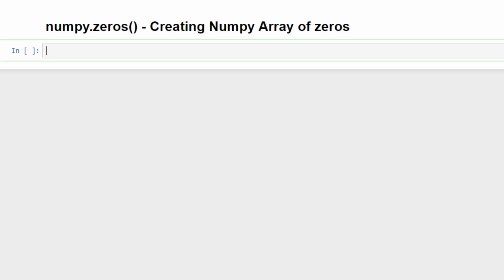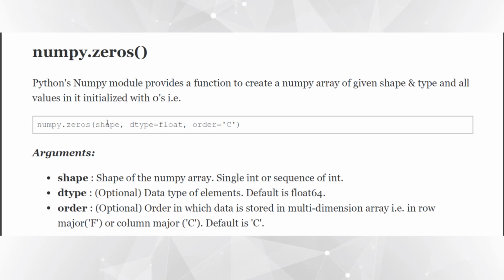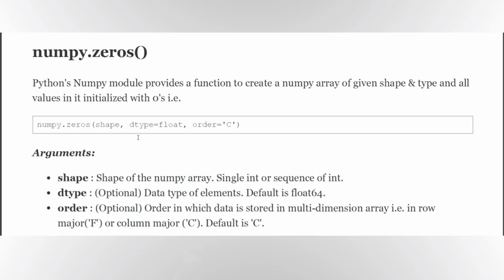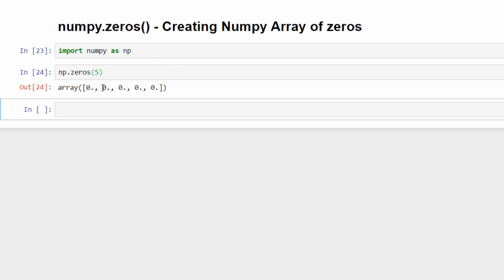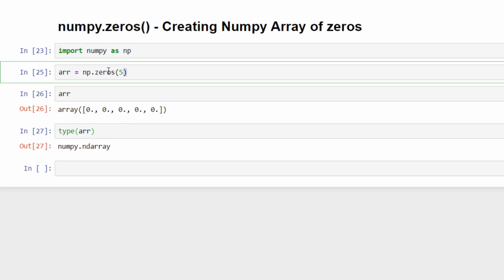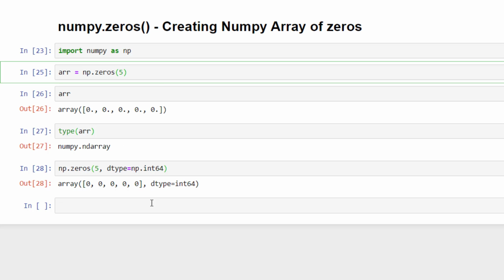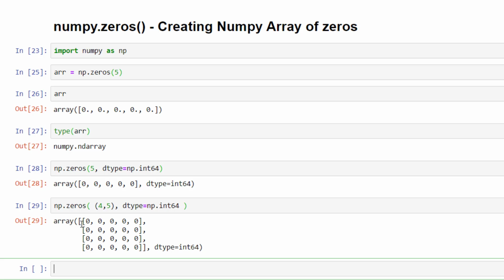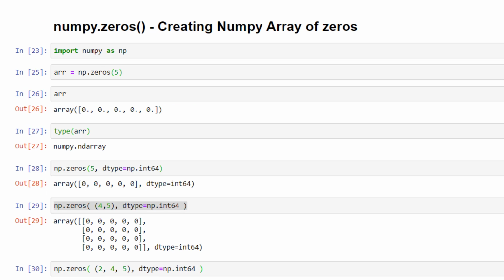np zeros() - Create Numpy Arrays of Zeros (0s)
Learn how to create 1D or 2D Numpy Arrays filled with zeros using np.zeros().
Topics Covered:
1.) numpy.zeros() overview
2.) Creating 1D Numpy array of zeros (int & float data type)
2.) Creating 2D Numpy array of zeros (int & float data type)